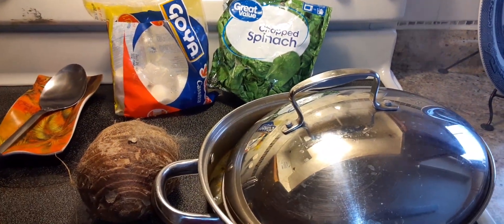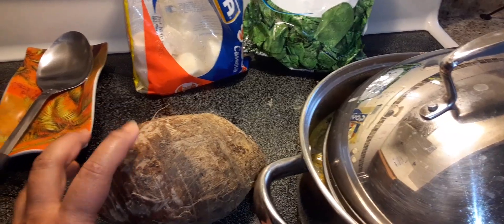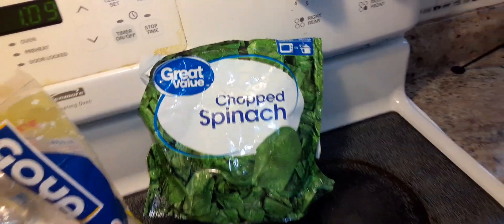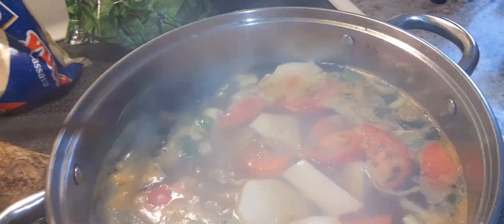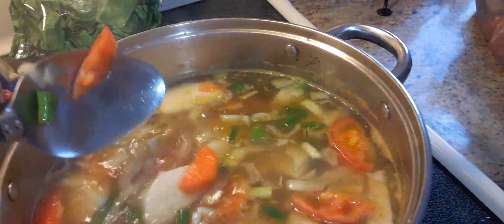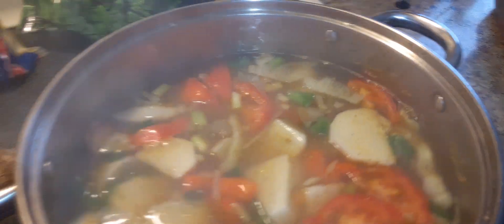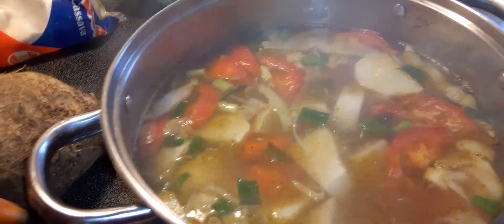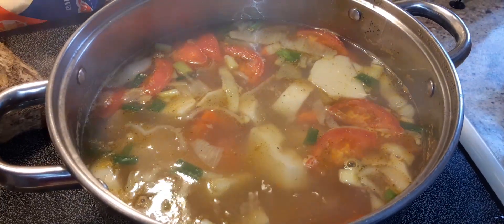healty soup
eddoes, cassava, onion, tomatoes,  spinach soup